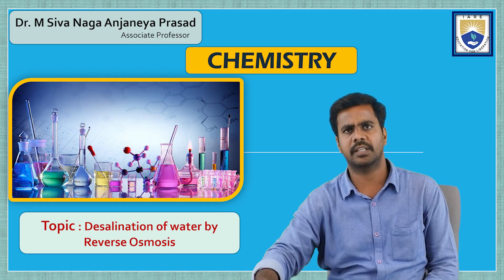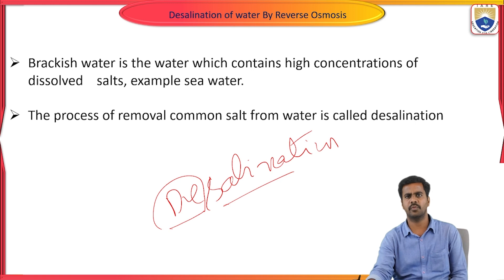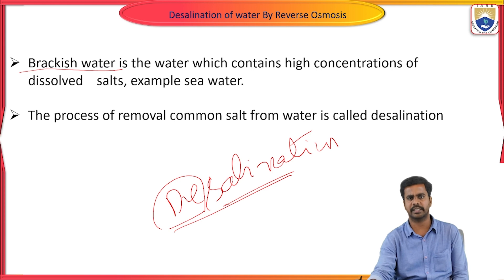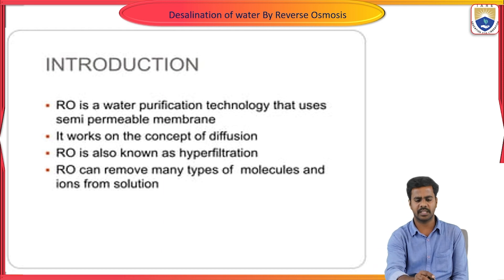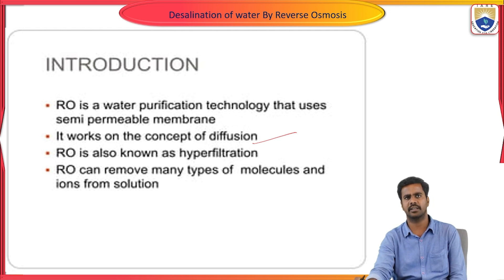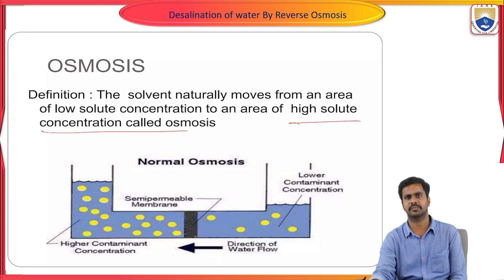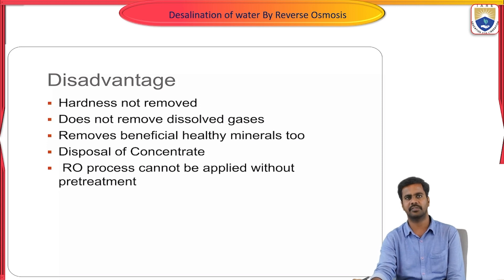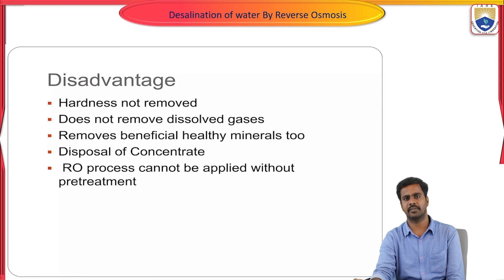Desalination of water by Reverse Osmosis by Dr. M Siva Naga Anjaneya Prasad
Desalination of water by Reverse Osmosis by Dr. M Siva Naga Anjaneya Prasad | IARE

Telangana, India.